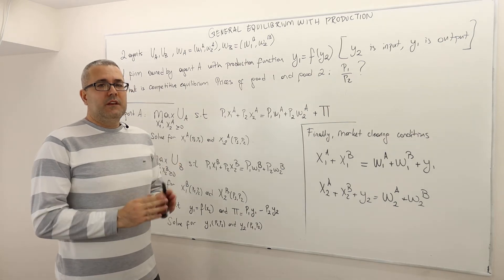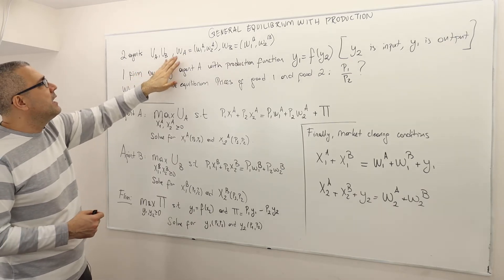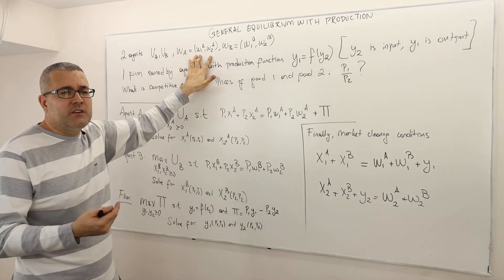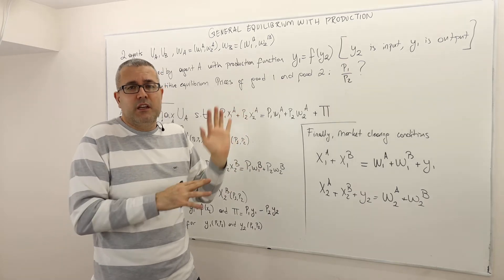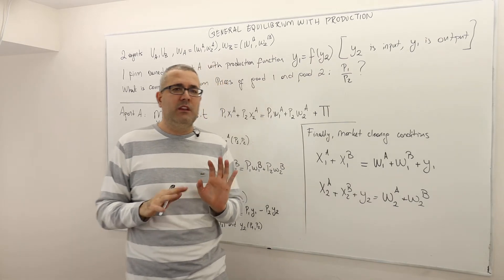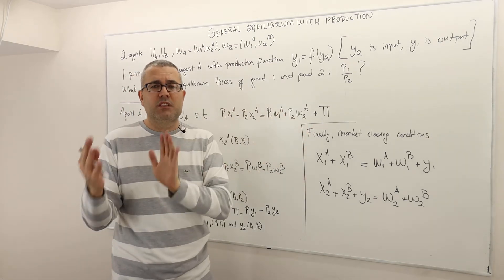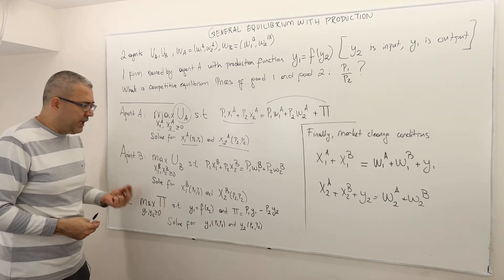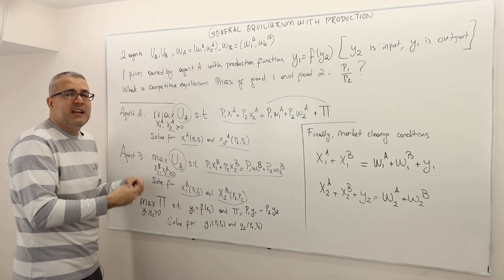(M8E9) [Microeconomics] General Equilibrium with Production: How to Calculate Equilibrium Prices?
In this episode I describe how we calculate general equilibrium prices when production is involved.